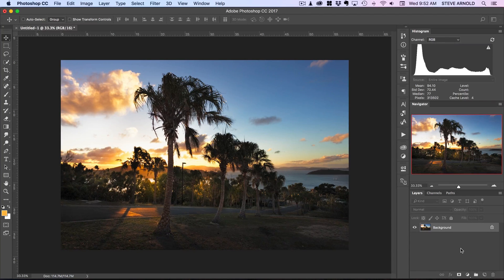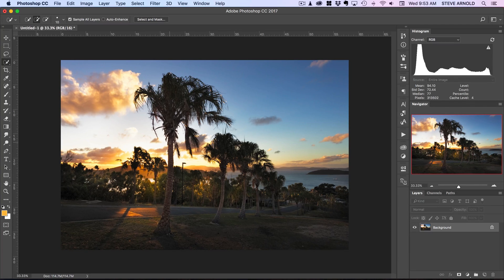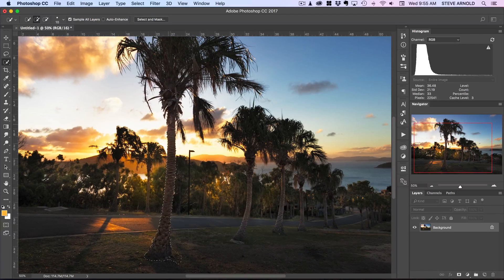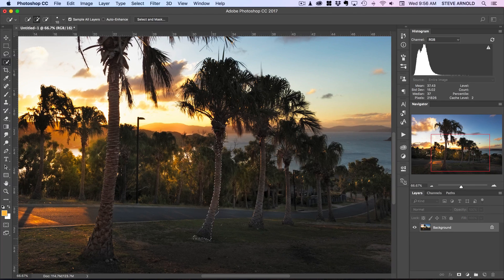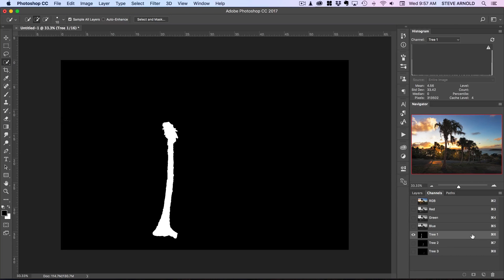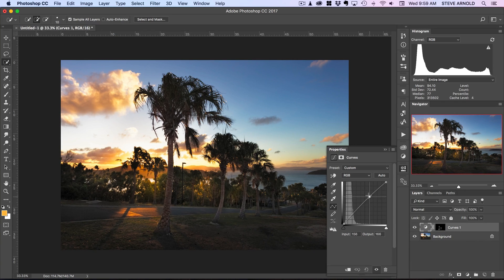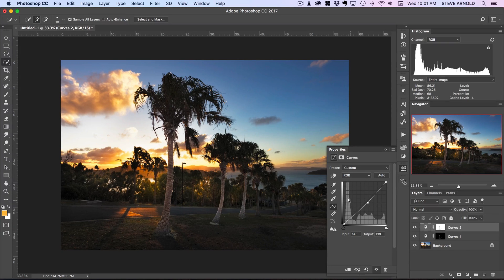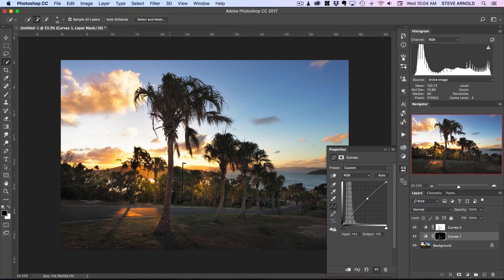How to create and save selections in Photoshop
If you enjoyed this video and want to learn more be sure to to download our FREE Into to Luminosity Masking PDF

In this tutorial I will show you you can create and save selections in Photoshop.